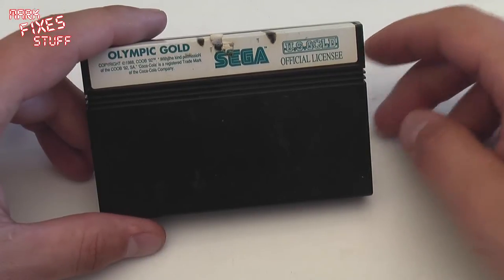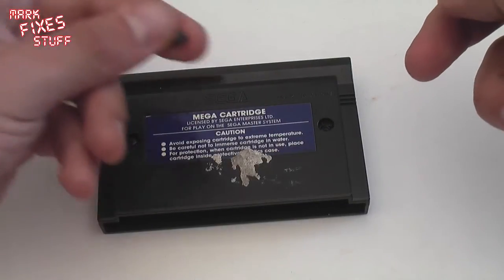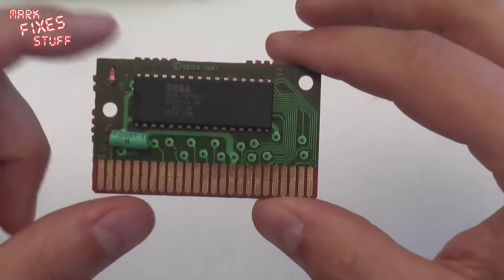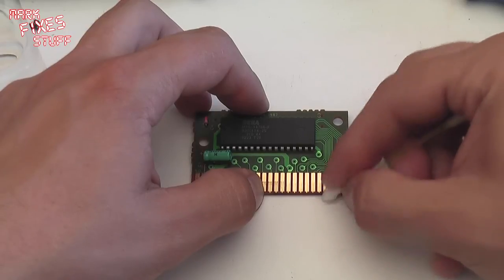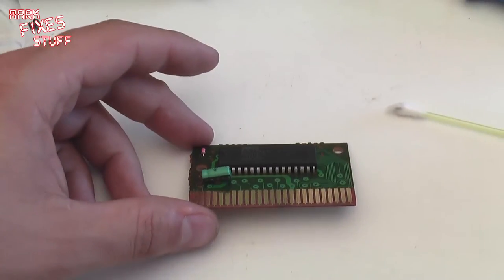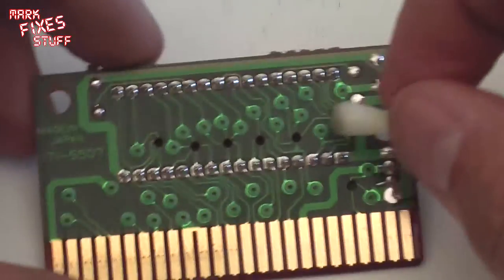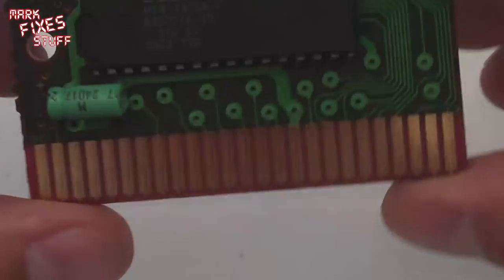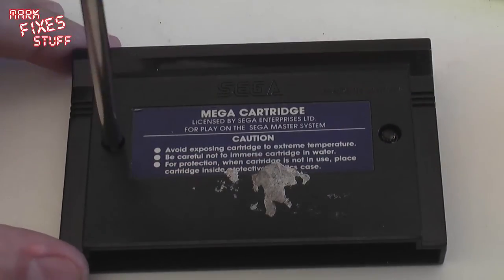Open and Clean a Sega Master System Cartridge with Isopropyl Alcohol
A short video showing the use of a 4.5mm Gamebit Tool to open and clean the dirty contacts on a Sega Master System cartridge with IsoPropyl Alcohol.